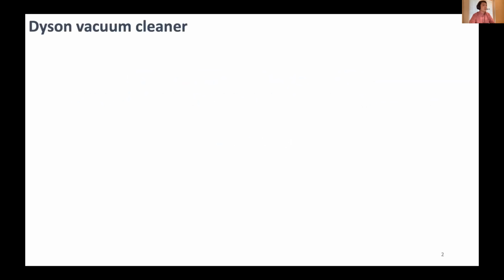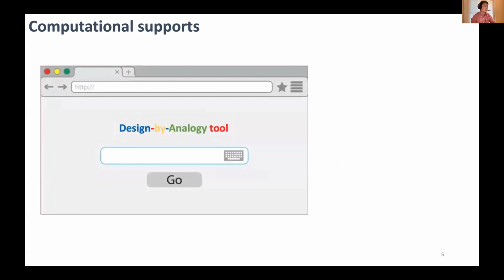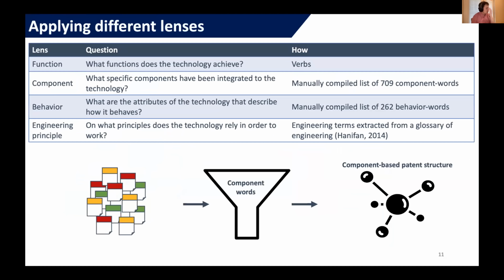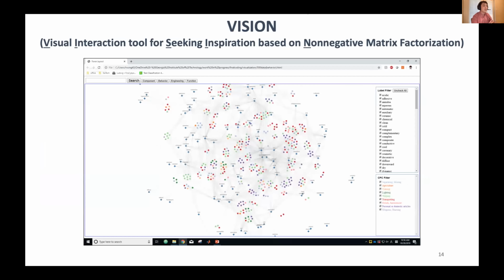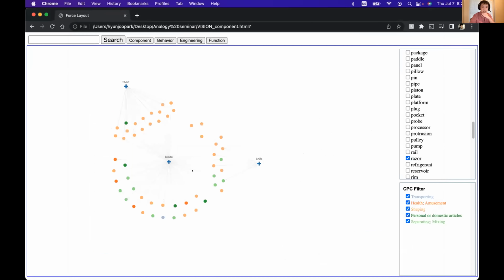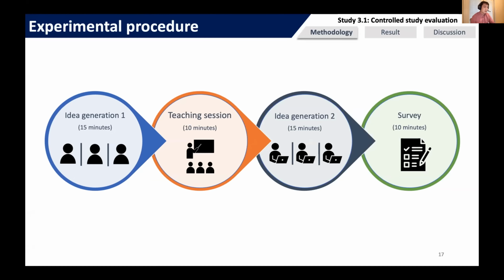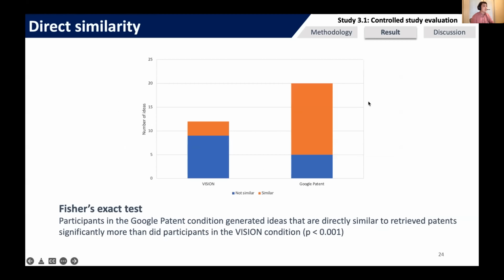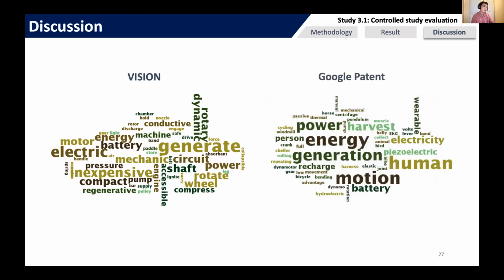Hyeonik Song -- Exploration-Based Approach for Computationally Supported Design-by-Analogy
Dr Hyeonik Song, Texas A&M University

Abstract: Engineering designers practice design-by-analogy (DbA) during concept generation to retrieve knowledge from external sources or memory as inspiration to solve design problems. DbA is a tool for innovation that involves retrieving analogies from a source domain and transferring the knowledge to a target domain. While DbA produces innovative results, designers often come up with analogies by themselves or through serendipitous, random encounters. Computational support systems for searching analogies have been developed to facilitate DbA in systematic design practice. However, many systems have focused on a query-based approach, in which a designer inputs a keyword or a query function and is returned a set of algorithmically determined stimuli. In this presentation, a new analogical retrieval process that leverages a visual interaction technique is introduced. It enables designers to explore a space of analogies, rather than be constrained by what’s retrieved by a query-based algorithm. With an exploration-based DbA tool, designers have the potential to uncover more useful and unexpected inspiration for innovative design solutions.

Bio: Dr Hyeonik Song is a postdoctoral researcher at Texas A&M University. He received his Ph.D (2021), MS (2018), and BS (2016) in Mechanical Engineering at Georgia Institute of Technology. Dr. Song's primary research work focuses on understanding the cognitive process of designers during the innovation and conceptual design process with the goal of developing design methodologies that enhance their performance and learning.